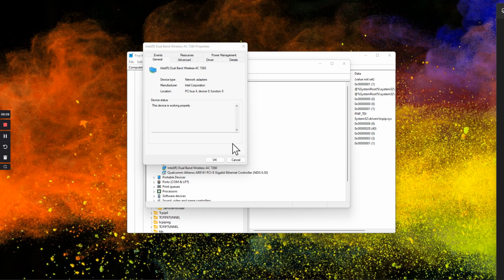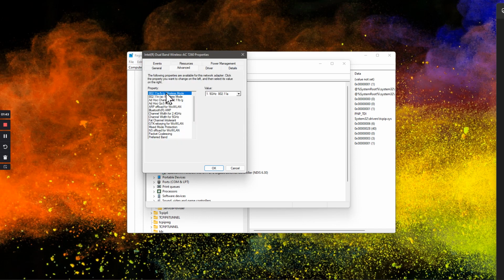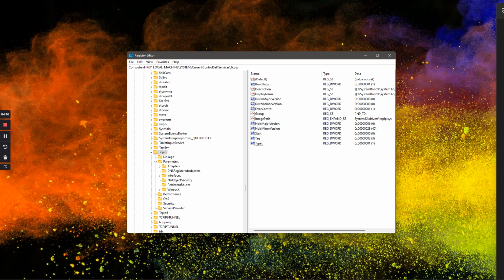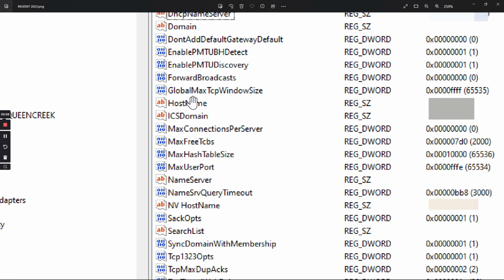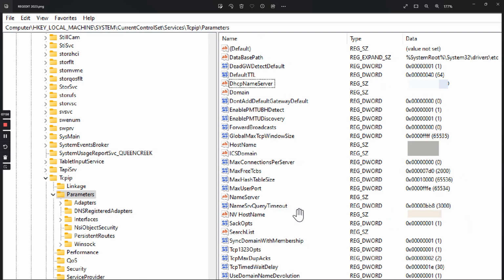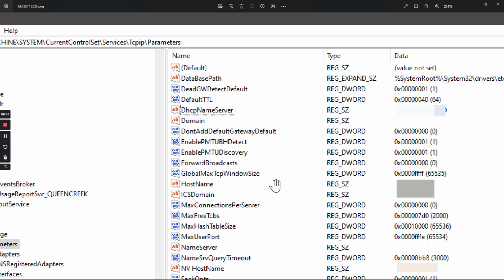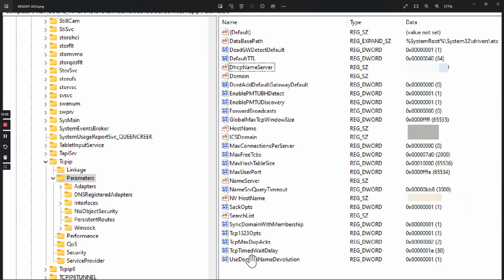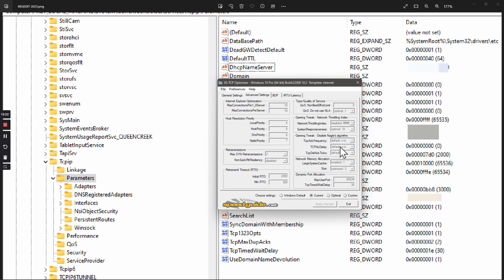🔥 WOW! More Cool Tech Stuff 🔥 | Latest Gadgets | 2023 🇺🇸